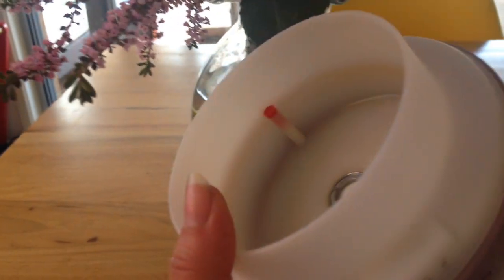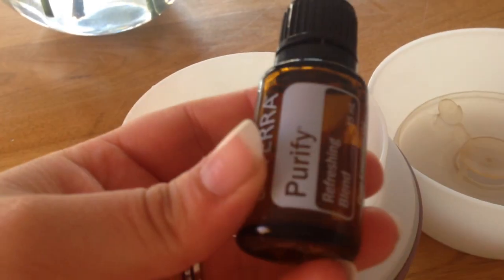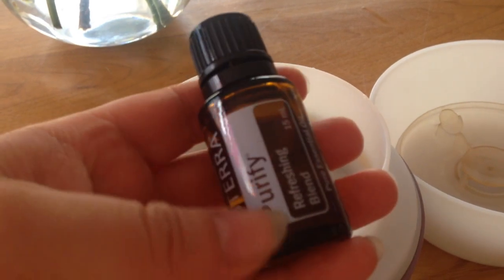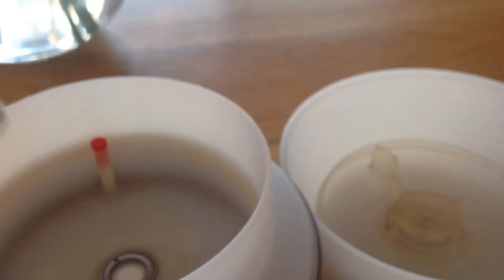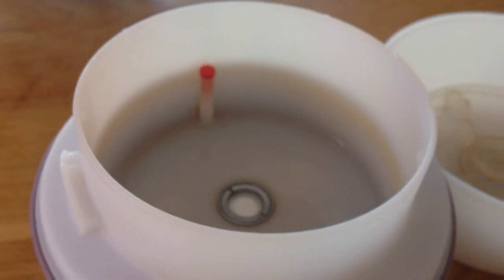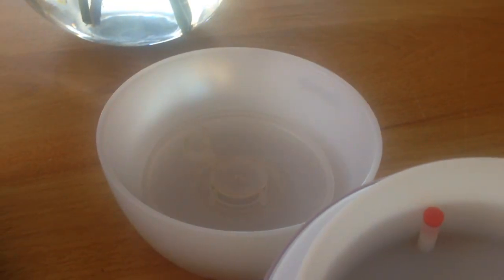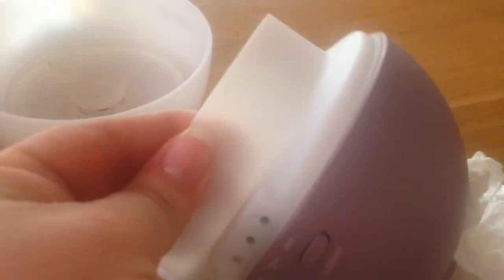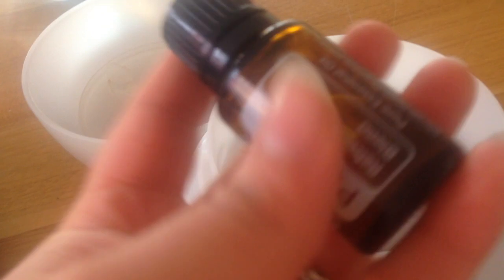CLEANING THE DOTERRA DIFFUSER!!!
I've become completely obsessed with essential oils and am planning to do a series on my essential oil favourites and what i use them for. But today my diffuser needed cleaning so i thought i would share with you how i do it, using an essential oil.

- FANOLA No Yellow Shampoo Review

Three Little Monkeys
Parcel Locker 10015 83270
6-12 George Street
Cranbourne VIC 3977
Australia